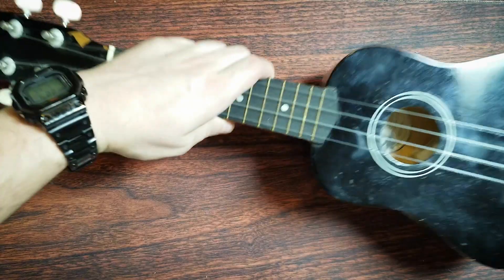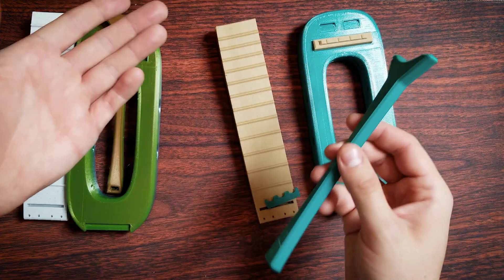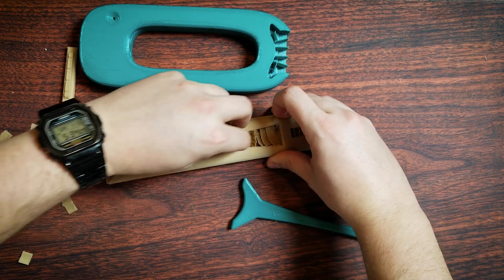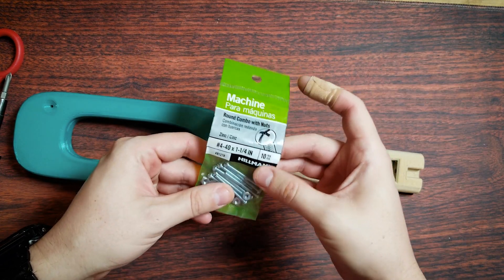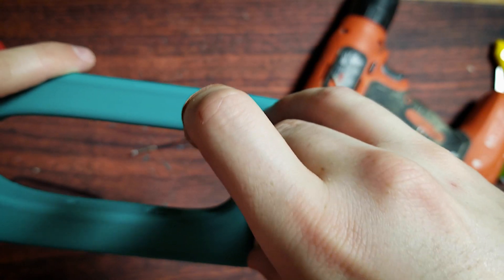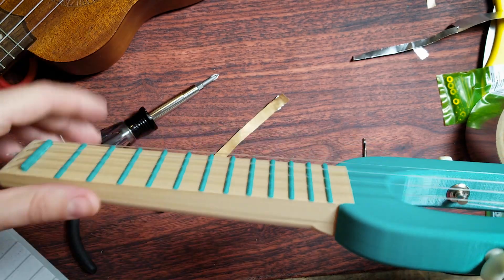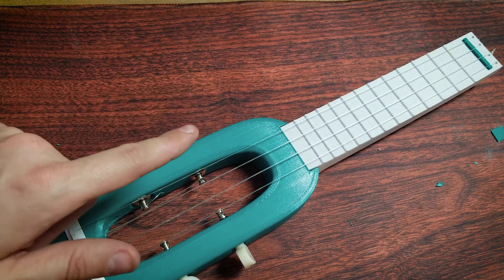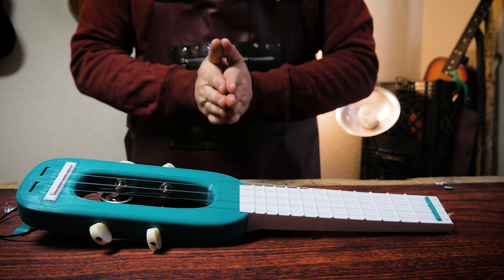This 3D PRINTED UKULELE only costs $10 to MAKE! (but how does it sound?)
This thing is pretty neat! I'll walk you through where to get the parts and how to build it.

AMAZON (fast)
Uke Strings
Tuning Pegs
Piezo Pickup

ALIEXPRESS (cheap)
Uke Strings
Tuning Pegs
Piezo Pickup

Filaments:
Priline Wood PLA
Paramount 3D Mid Century Teal PETG
Overture (not Hatchbox, my bad) Rock PLA
SUNLU Rainbow Silk PLA+

I love the idea of 3D printing instruments, so when I saw this "Travelele" model by Thingiverse user "Avocado_Boat", I had to give it a shot. I think it turned out pretty great!